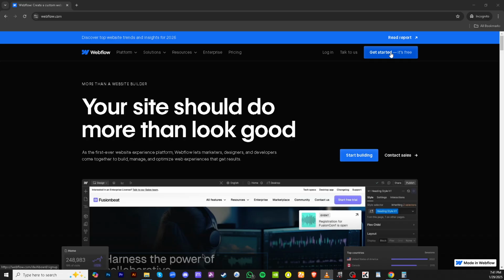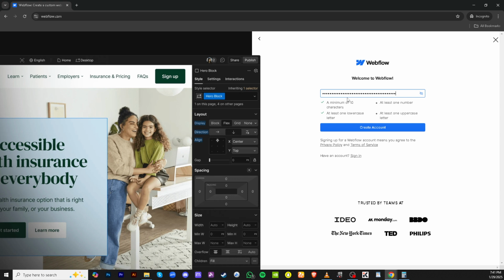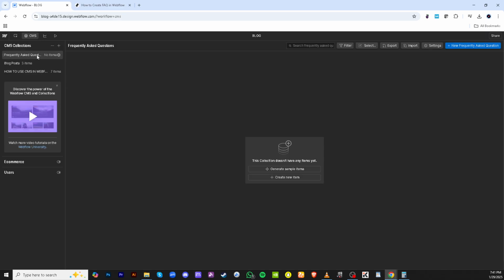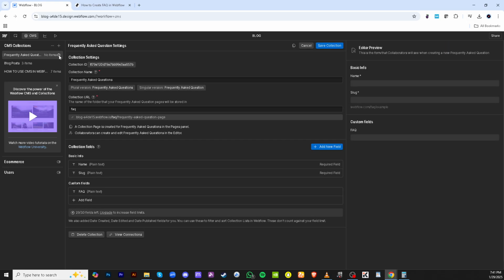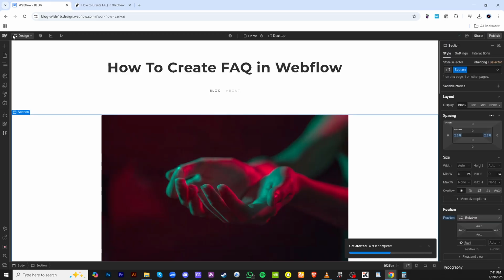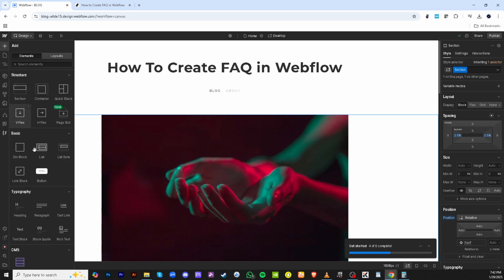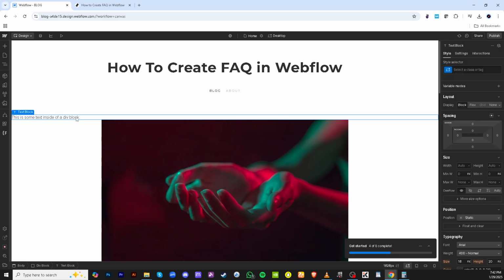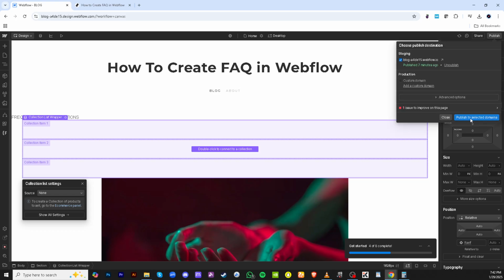How to Create FAQ in Webflow [2025 Full Guide]